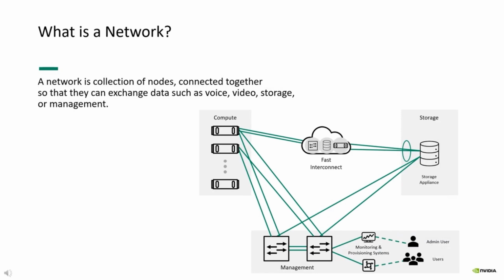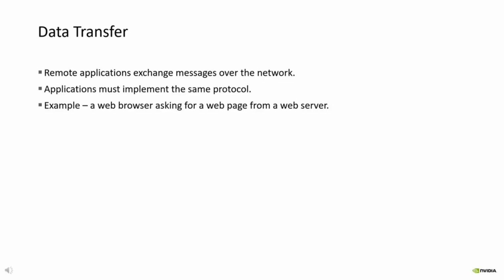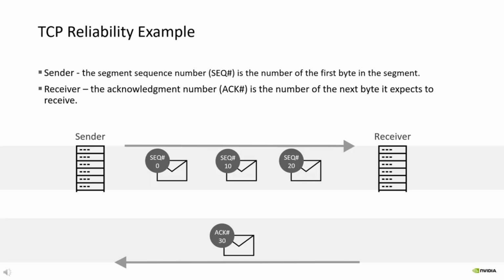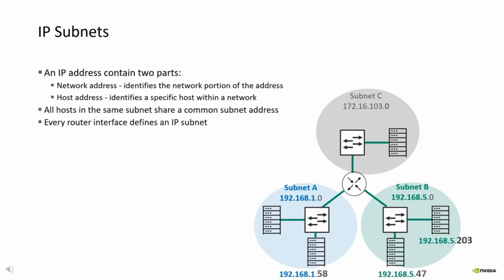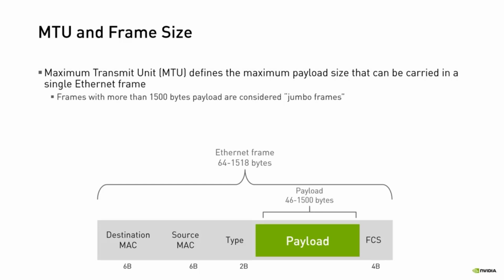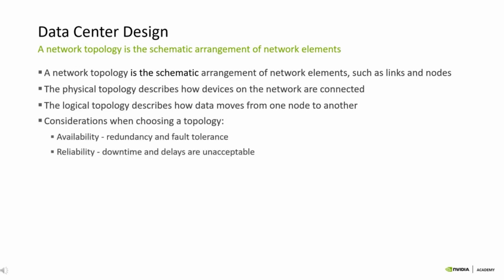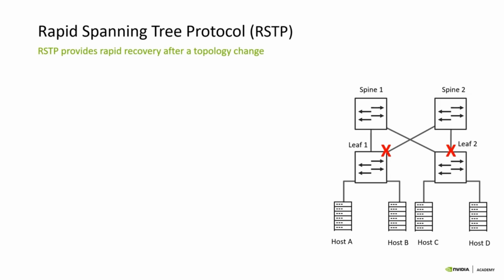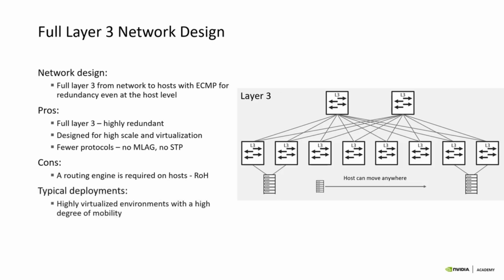TCP/IP Ethernet & Networking Full Course — NVIDIA Expert Guide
Learn TCP/IP, Ethernet, and advanced networking from NVIDIA's networking experts. Covers protocols, data transmission, network architecture, and real-world applications in modern data centres.

📡 COVERS: TCP/IP stack, Ethernet standards, switching/routing, VLAN, network performance optimisation
🎓 TECH ACADEMY | Master Code, Tools & Tech